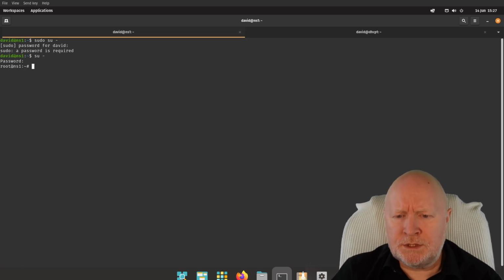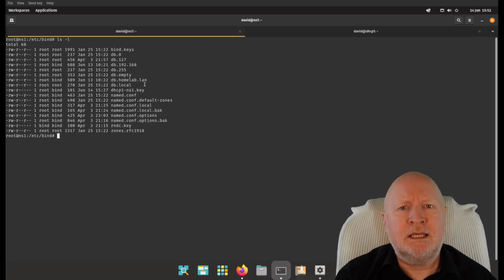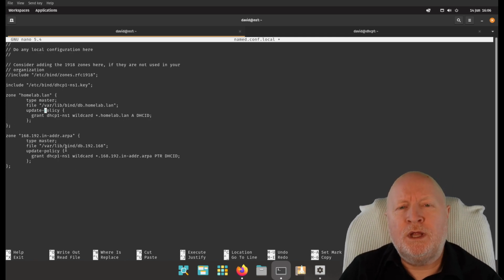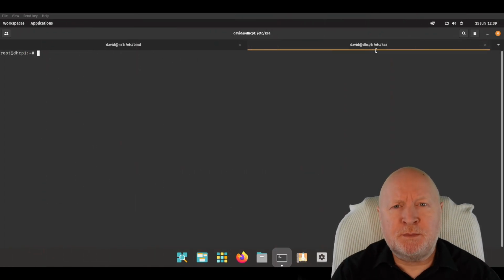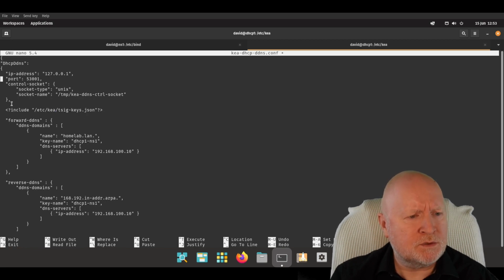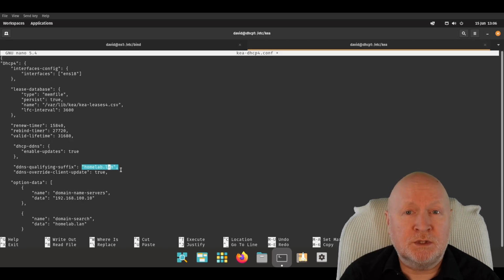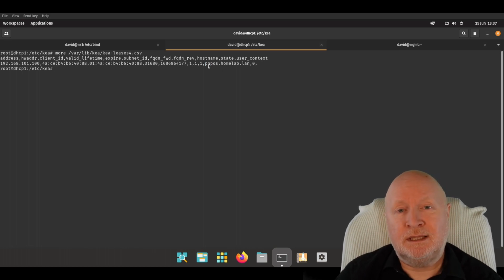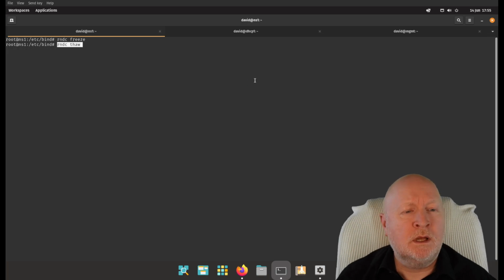How to Setup Dynamic DNS (DDNS) using Kea and Bind on Debian or Ubuntu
In this video we show you how to setup Dynamic DNS (DDNS) using the Kea DHCP server and Bind 9 DNS server on Debian or Ubuntu

Having a DHCP server is great because it gives you a plug and play network

The only problem is when you want to connect to a computer by its name

And that's because traditional DNS relies on the IP addresses staying the same

Now you could reserve an IP address in DHCP and then you don't have to keep updating DNS, but it's still extra work and it isn't really scalable

Alternatively you can set up Dynamic DNS which involves the DHCP server telling the DNS server about IP allocations and the DNS server then updating its own records

MY RECORDING HARDWARE:
RØDE PSA1 Professional Studio Arm
Aokeo Professional Microphone Pop Filter
Sony Alpha ZV-E10L Mirrorless Camera
Elgato Cam Link 4K Capture Card
Neewer NP-FW50 Dummy Battery Charger Kit
Neewer 2 Packs Tabletop LED Video Light Kit

Chapters
00:00 Intro
01:00 Assumptions
01:33 Create DNS Key
05:53 Move Zone Files
09:25 Update DNS Server
15:21 Install DDNS Module
16:25 Create DDNS Key
19:16 Configure DDNS
24:01 Update DHCP Server
28:37 Testing
34:17 Maintenance